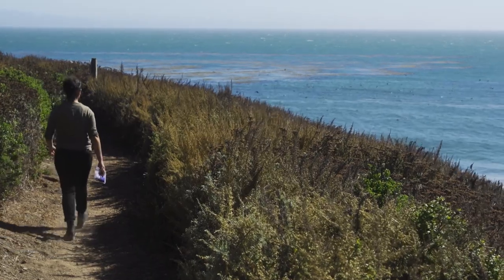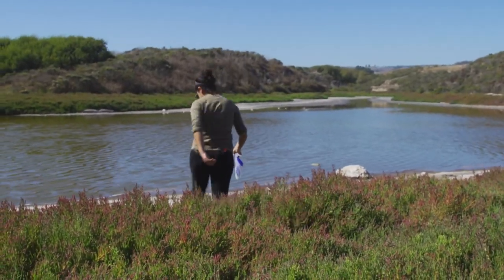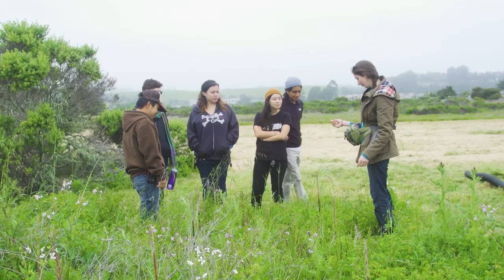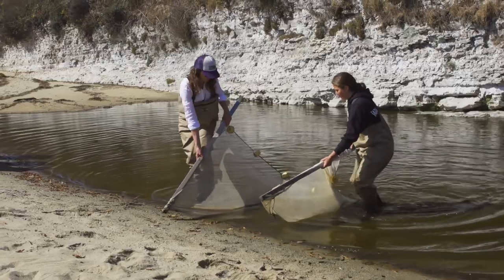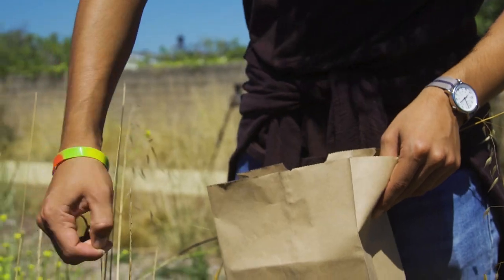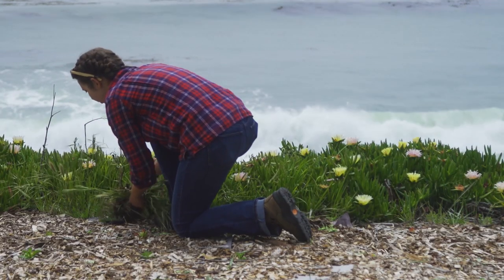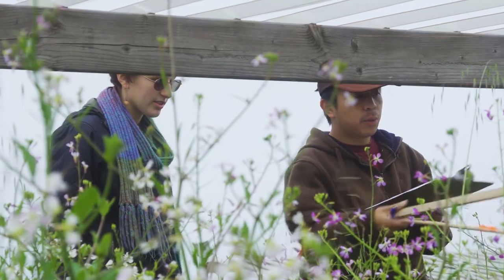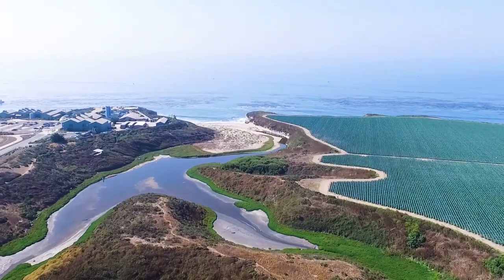Younger Lagoon Reserve: An Outdoor Classroom for Coastal Research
Younger Lagoon Reserve is one of the few relatively undisturbed wetlands remaining along the California Central Coast. Located on the UC Santa Cruz Coastal Science Campus, the natural reserve’s 25-acre lagoon and 47-acre "terrace lands" protect eight unique habitats, including freshwater marsh, saltwater marsh, riparian willow, coastal strand (back dune), coastal scrub, coastal grassland, seasonal freshwater wetlands, and the brackish lagoon. These protected habitats provide unparalleled opportunities for students to learn about the environment, implement field projects, obtain hands-on experience, and become actively involved in research and stewardship projects. [Show ID: 35250]